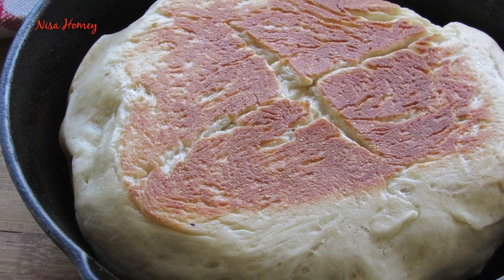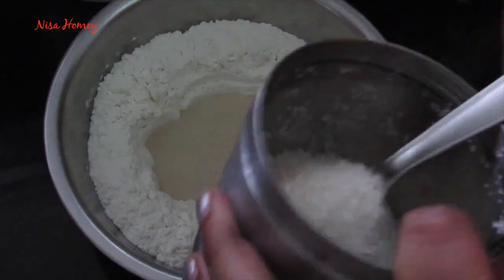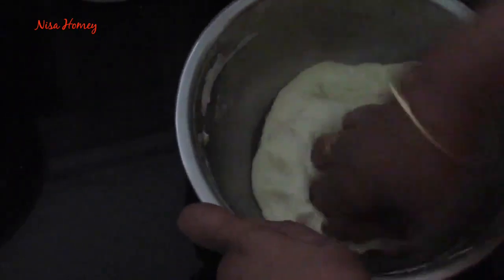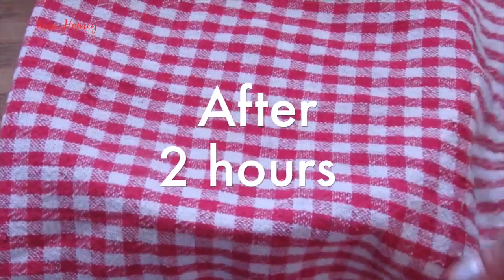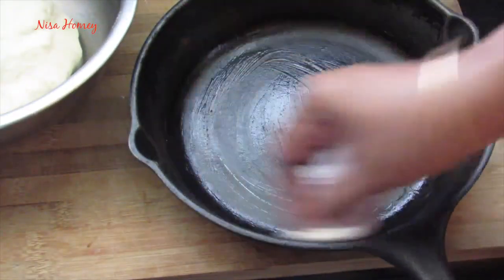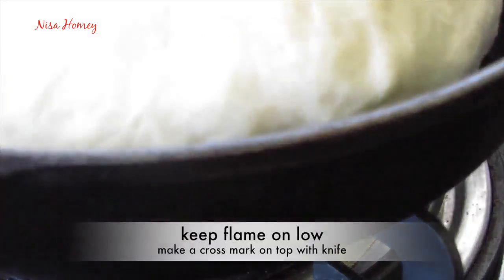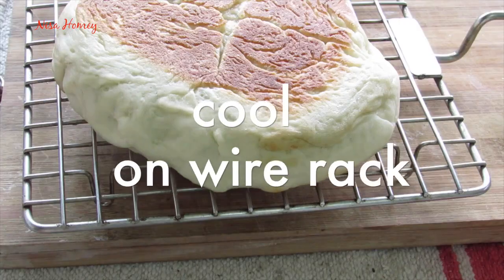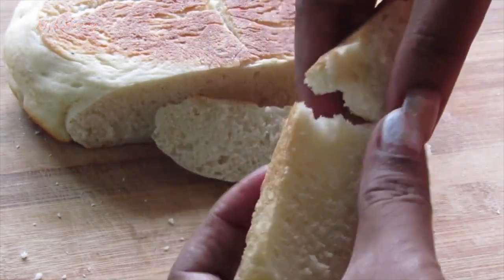How To Make Bread On Gas Stove Top - Bake Bread In Cast Iron Skillet/Tawa/Pan- No Oven | Nisa Homey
No oven bread, how to make/bake bread on gas stove top in a cast iron skillet. Tawa bread on stovetop.

Ingredients:
Flour: 1 1/2 cups
Salt: 1/2 tsp
Warm water: 1/2 cup plus 2 tbsp
Instant Yeast: 1/2 tsp
Sugar: 1 tbsp
Ghee : 1 tbsp, extra as needed.

XoXo
Nisa